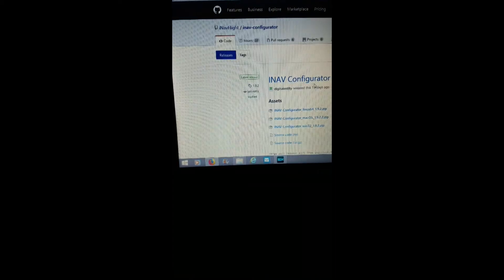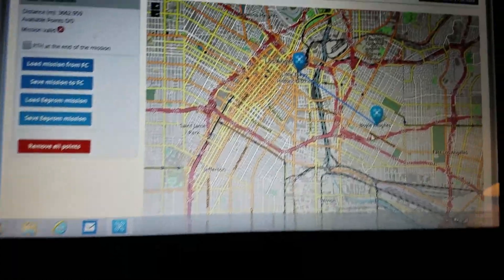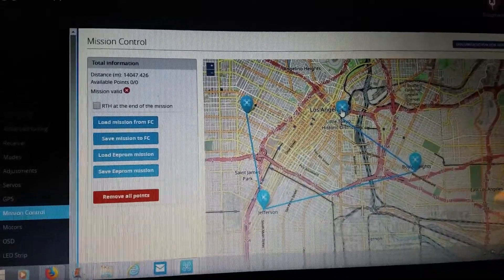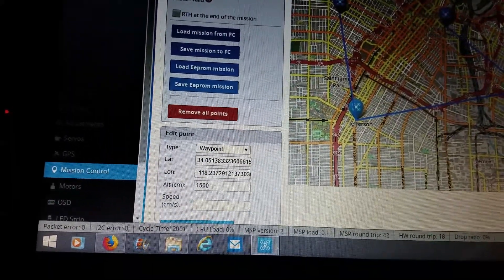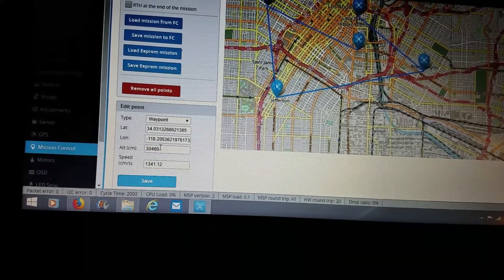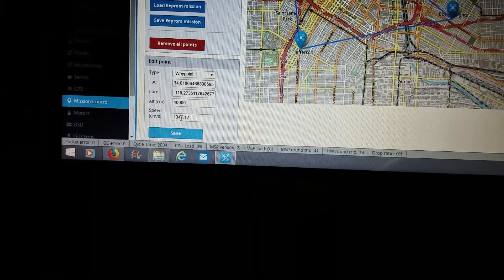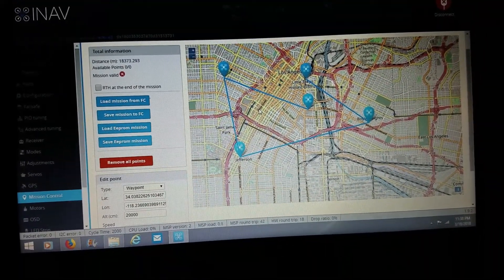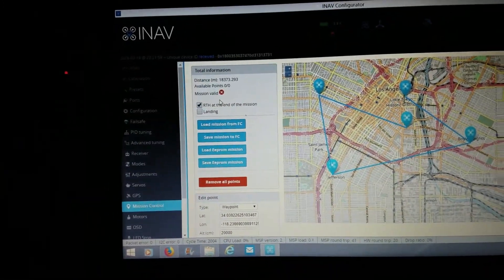INAV Mission Control Waypoints / How To Vid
NOTE: IN THIS VIDEO, I'M USING AN OLDER VERSION OF INAV. 1.8 ON THE FLIGHT CONTROLLER TO BE EXACT. BUT THIS VIDEO IS STILL A GOOD REFERENCE TO USE SETTING UP WAYPOINTS ON THE CURRENT VERSION. SOME CHANGES MAY NEED TO BE MADE DEPENDING ON THE FLIGHT CONTROLLER OR VERSION OF INAV.